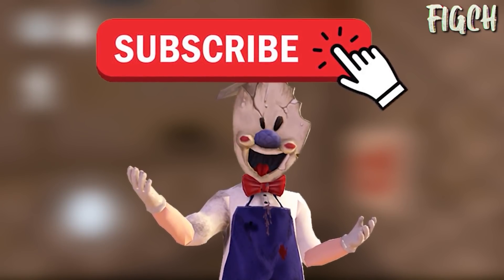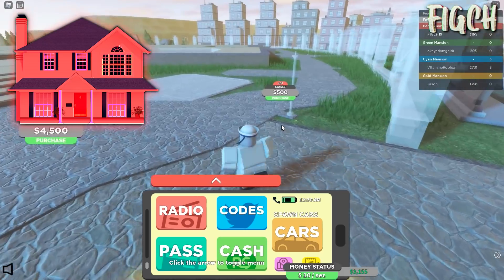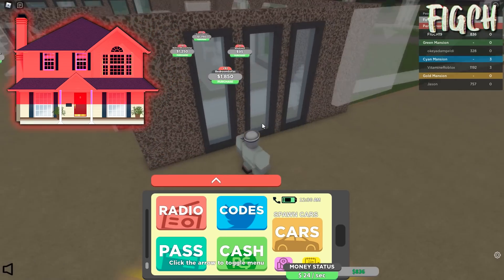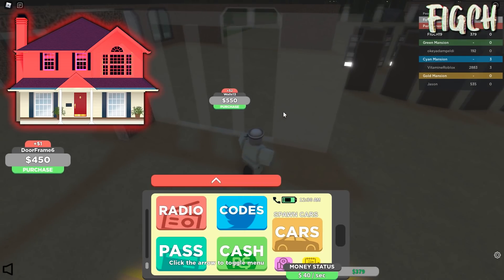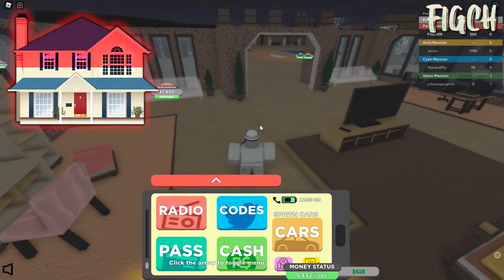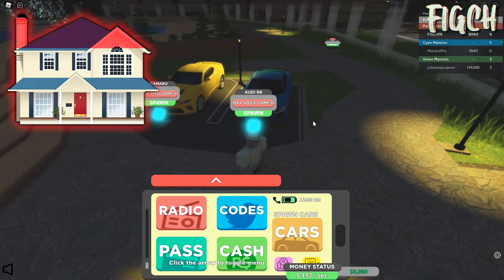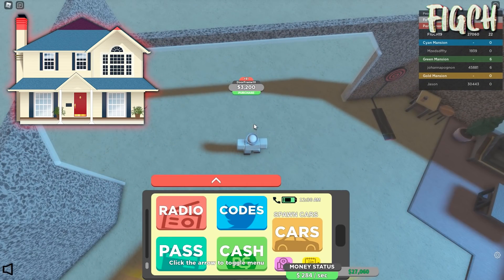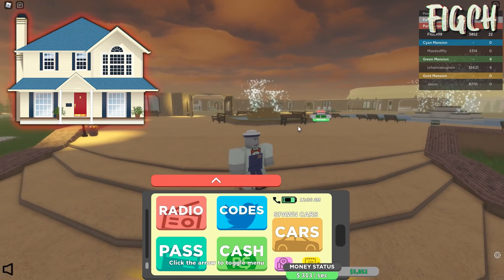Funny moments in Ice Scream || Experiments with Rod Episode 62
The ice-cream seller has come to the neighborhood! He has kidnapped your friend and neighbor and you’ve witnessed it all…

He has frozen your best friend using some sort of superpower and has taken him somewhere with his van. Your friend is missing, and worse… What if there are more children like him?